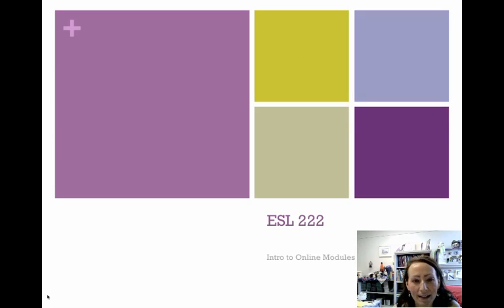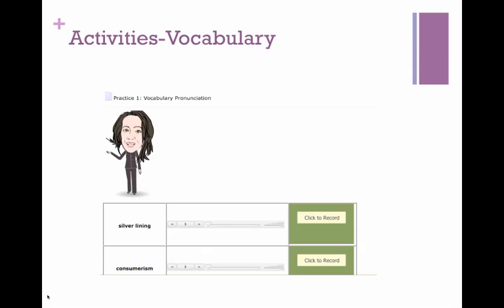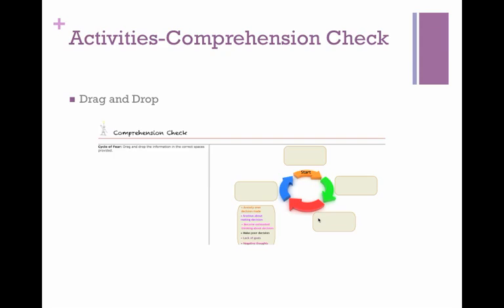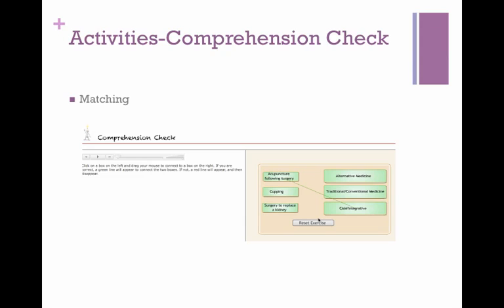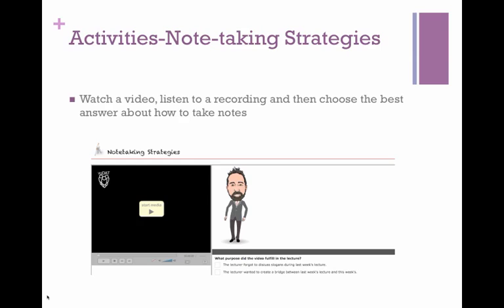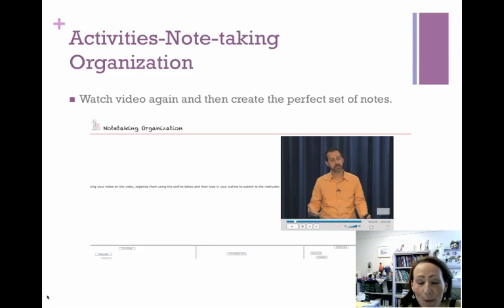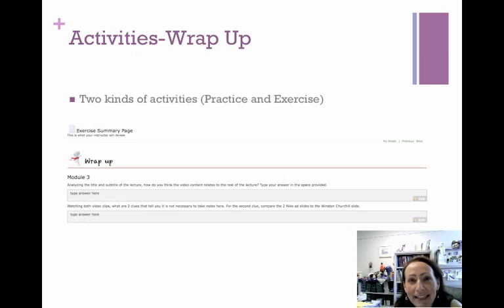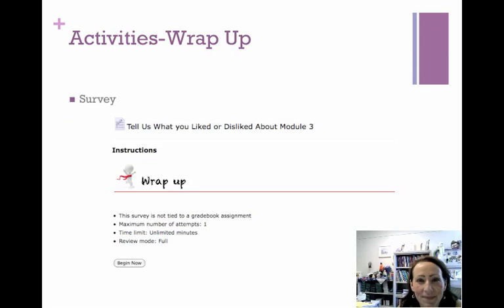Intro to EAP 222 Online Components on Angel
Intro to 222 Angel Course